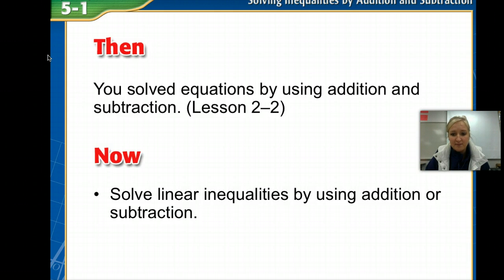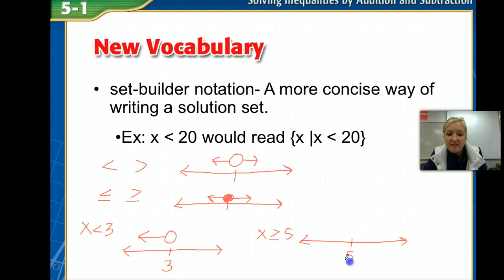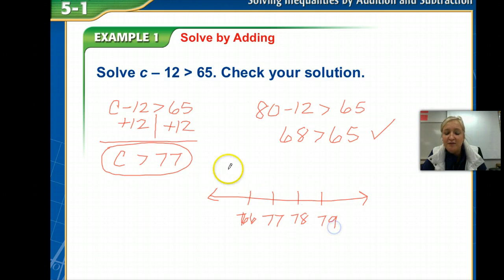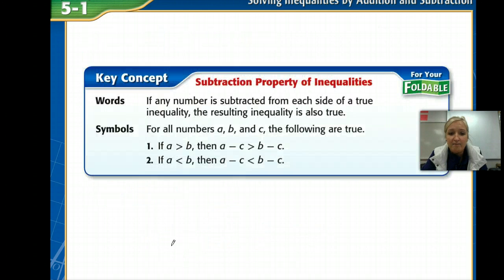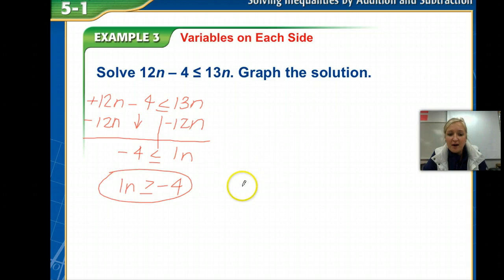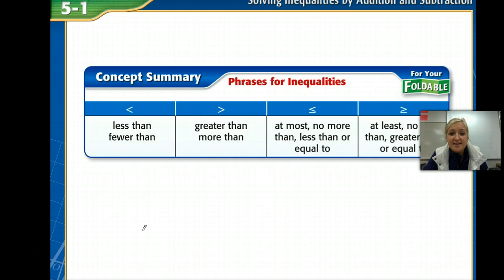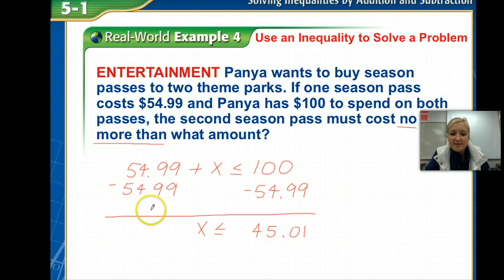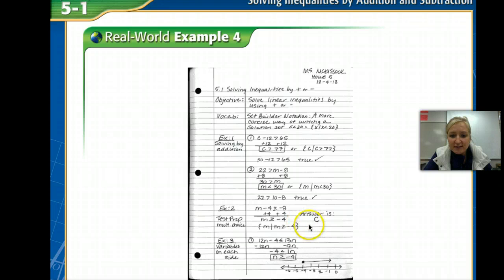5.1 Algebra Video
5.1 Algebra Video